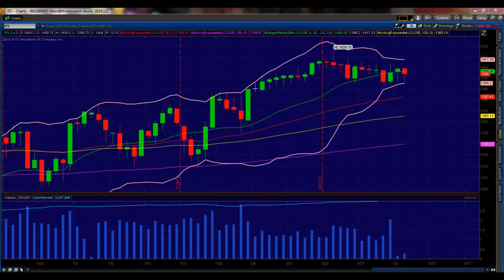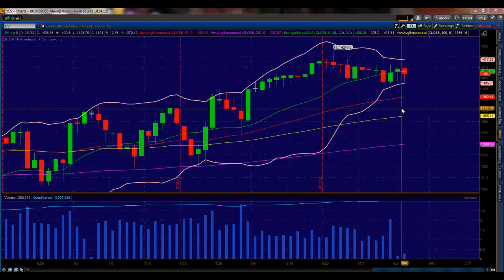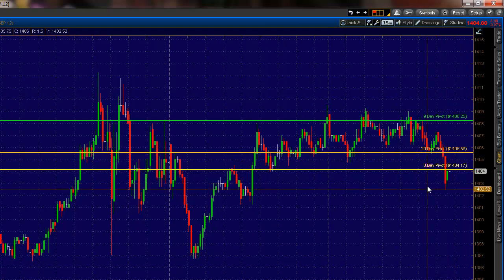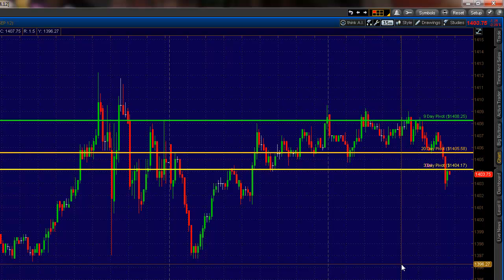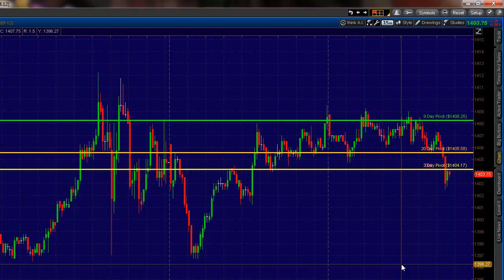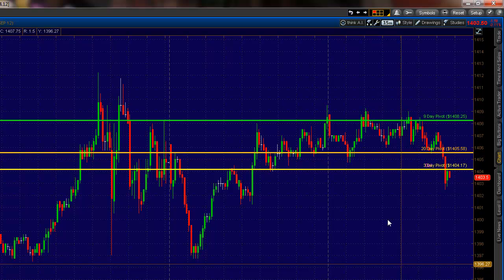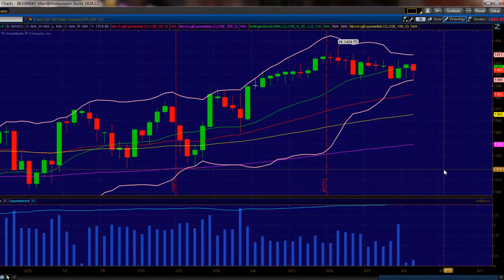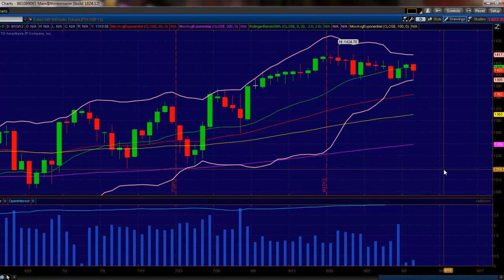Princetontrader Mr. Topstep.com Market Webcast September 4, 2012